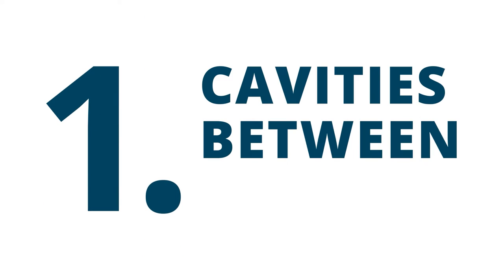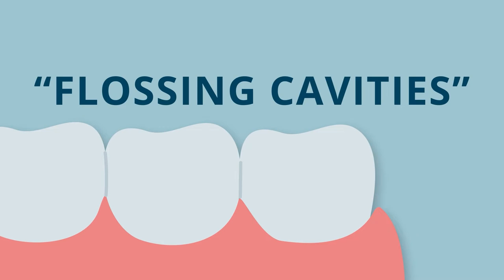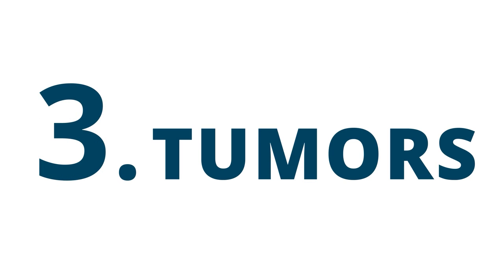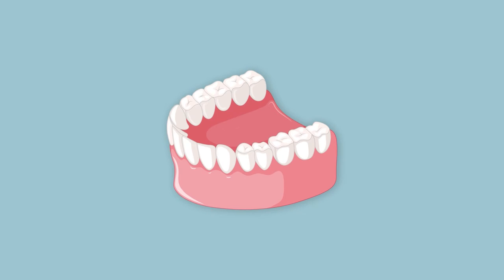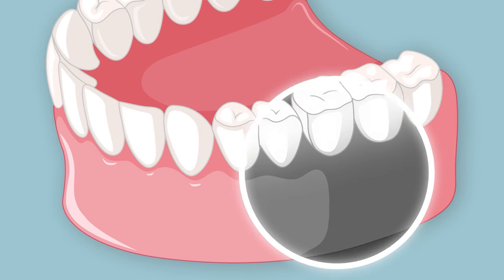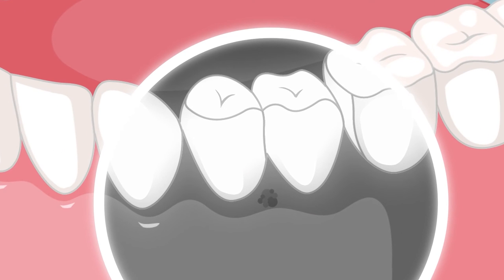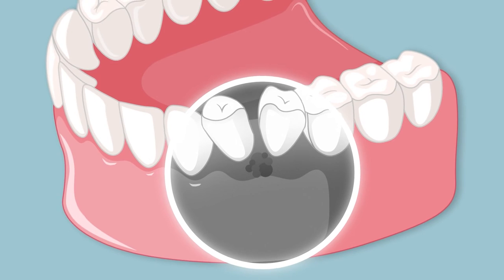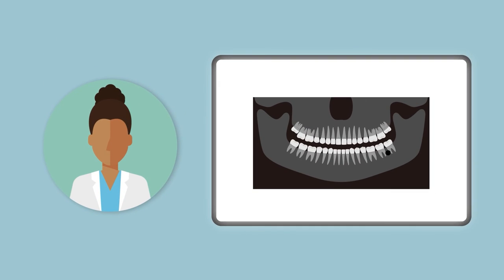All About Dental X Rays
Dental x-rays are necessary for anyone who wants to maintain a healthy mouth. X-rays allow your dentist to look through the tooth, thus being able to diagnose cavities, gum disease, and developing abscesses in their early stages. Without dental x-rays, you cannot know for certain if your teeth and jawbone are truly healthy.

Read our recent blog to learn more.

Leander Dental Care is a family and cosmetic dentist in Leander, TX. Here, we offer general, preventative, and cosmetic dentistry to Leander, Cedar Park, Round Rock, Jonestown, Lago Vista, Liberty Hill and all surrounding communities.